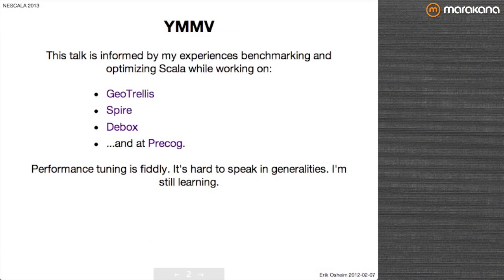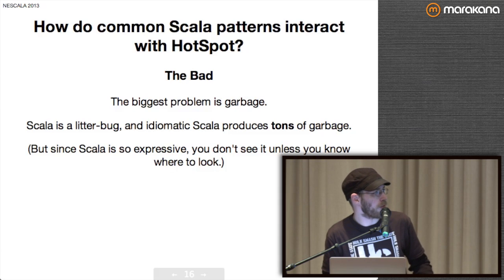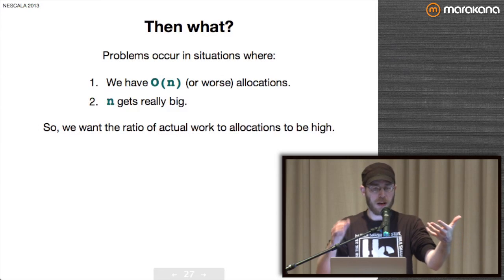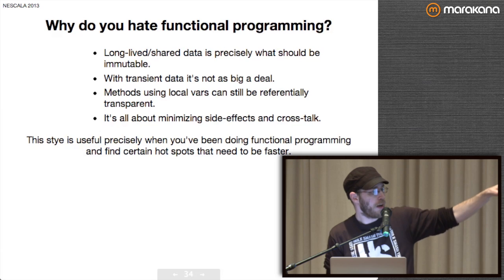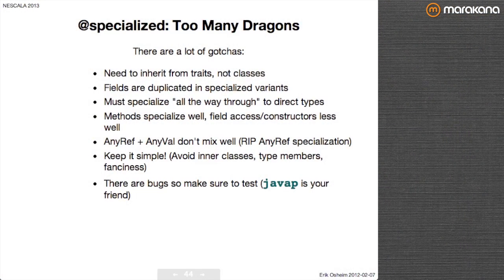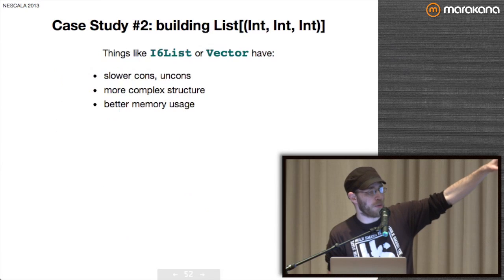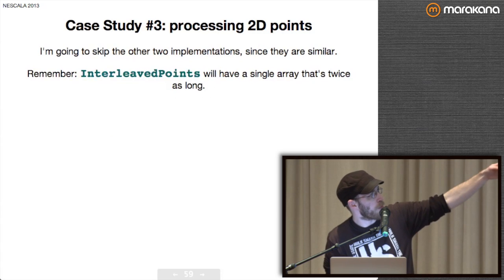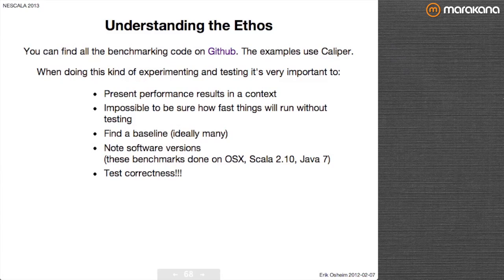Premature Optimization in Scala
Erik Osheim, Senior R&D Engineer at Precog, delivers a talk focusing on low-level optimization in Scala and strategies to help the JVM run faster. Sounds simple enough, but as Erik mentions it often gets more complicated.

This talk, for the Northeast Scala Symposium, provides tips to avoid "premature optimization." John address, and creates solutions for, many issues that can arise. Some of these topics include:

HotSpots
Arrays
Specialization successes (& failures)
Boxing & GC pressure
Inlining limitations
Reading Java Bytecode
Profiling & benchmarking